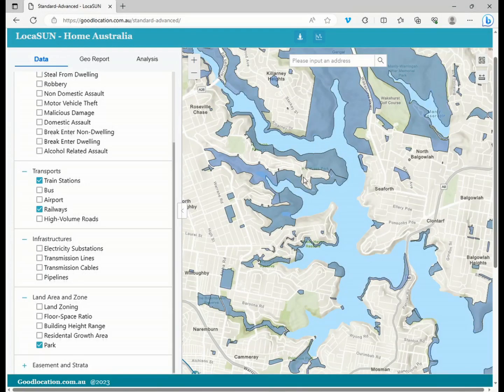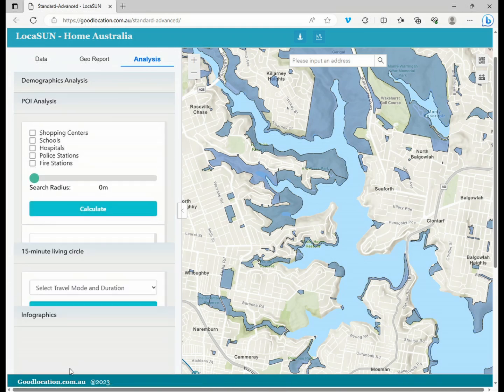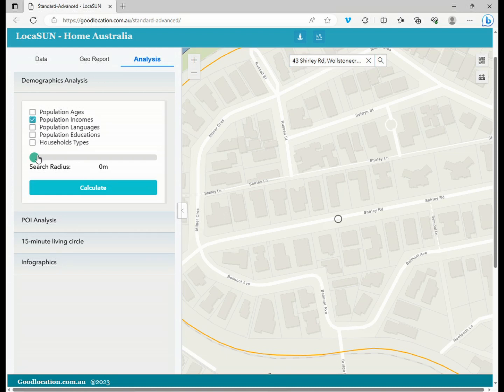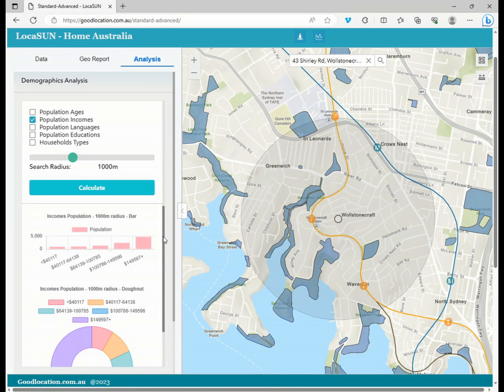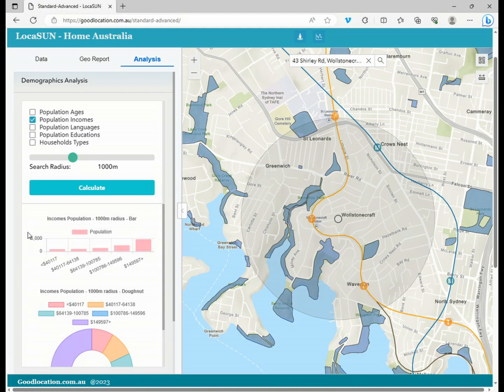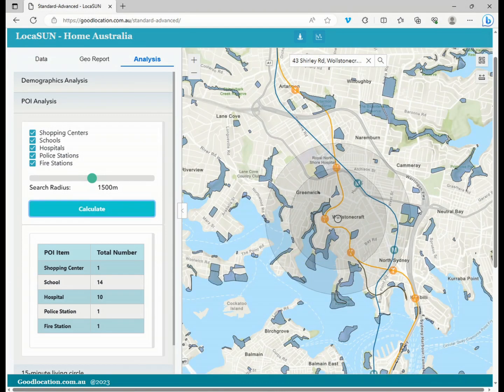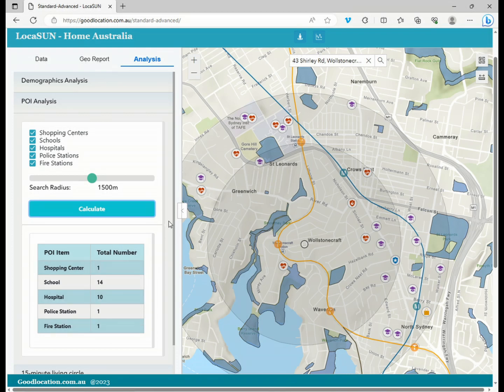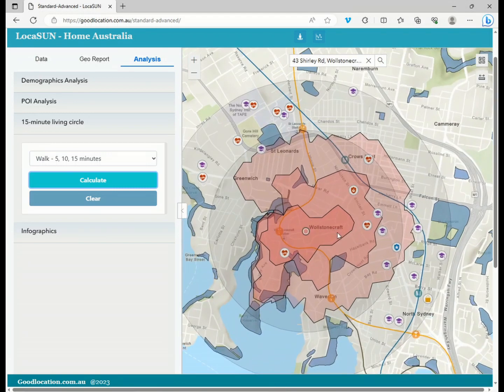How to use dynamic analysis functions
This video provides an introduction to LocaSUN's dynamic analysis functions, including demographics analysis, POI analysis, 15-minute living circle analysis, and infographics analysis, for specific property locations.